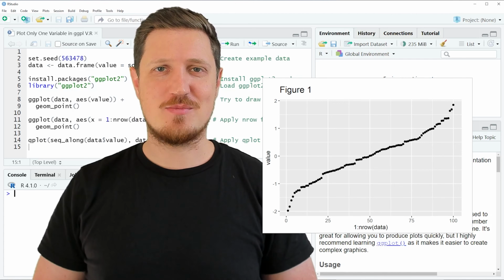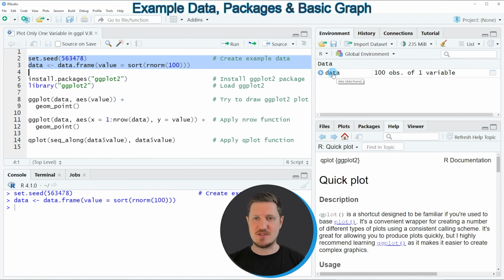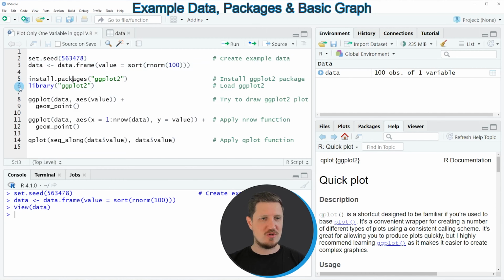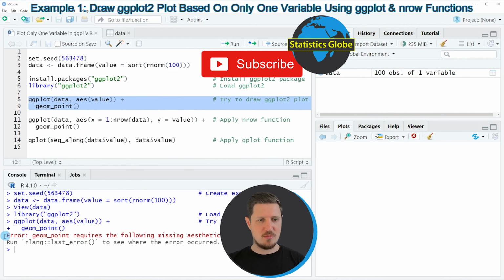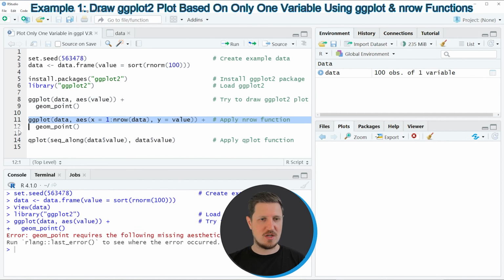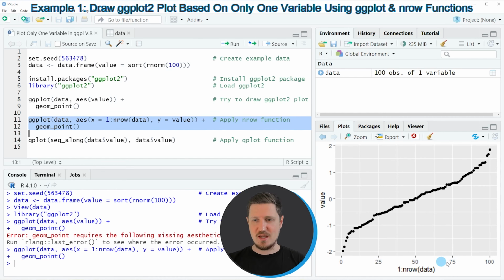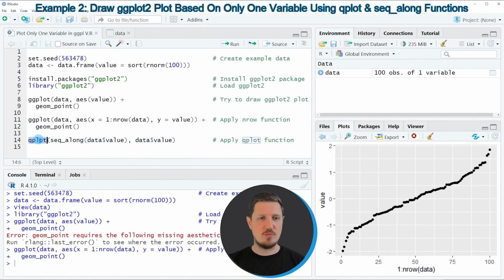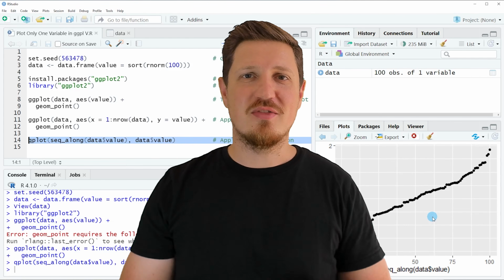Plot Only One Variable in ggplot2 Plot in R (2 Examples) | Draw Scatterplot | qplot() & seq_along()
How to draw a ggplot2 scatterplot with only one variable in the R programming language. More details
R code of this video:

data ‹- data.frame(value = sort(rnorm(100)))

ggplot(data, aes(value)) +                        # Try to draw ggplot2 plot
  geom_point()

ggplot(data, aes(x = 1:nrow(data), y = value)) +  # Apply nrow function
  geom_point()

qplot(seq_along(data$value), data$value)          # Apply qplot function